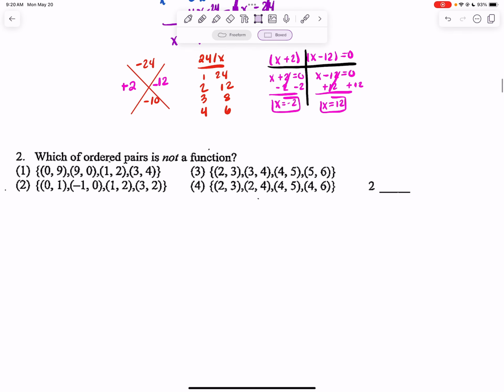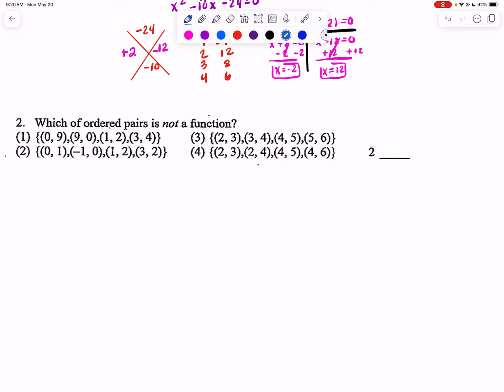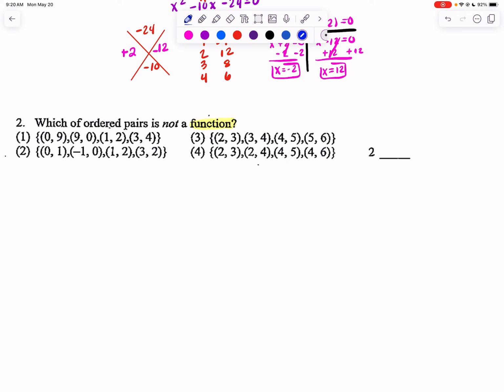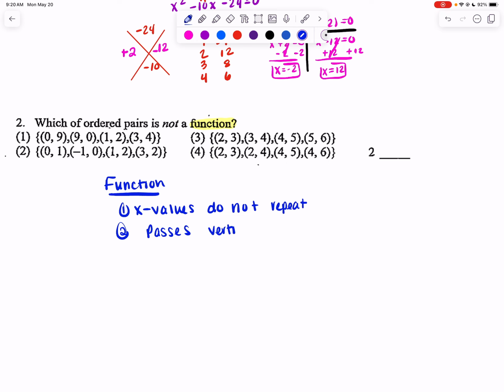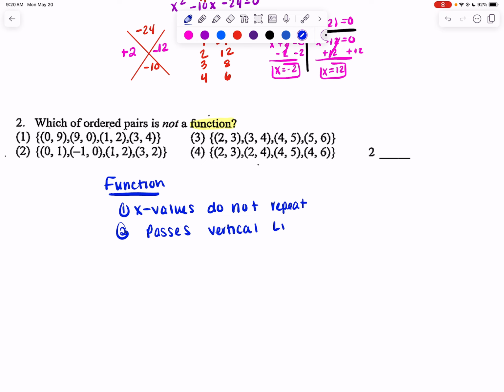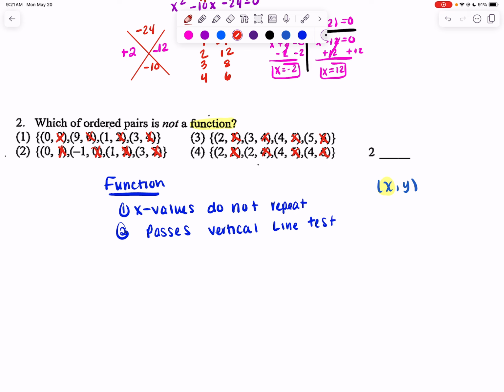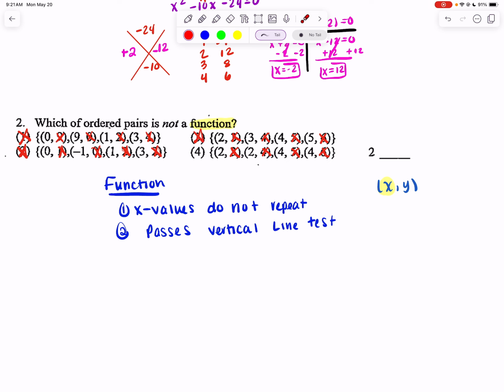Algebra 1 NGLS Practice Test #1 Q#2